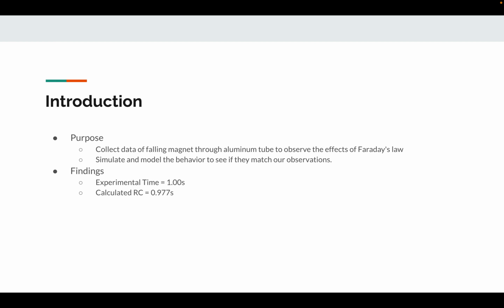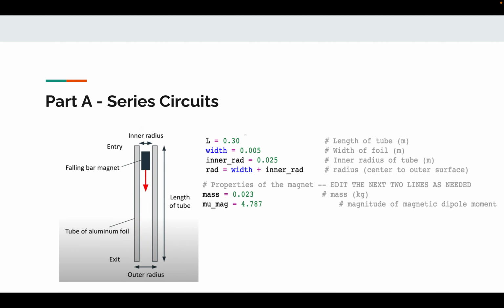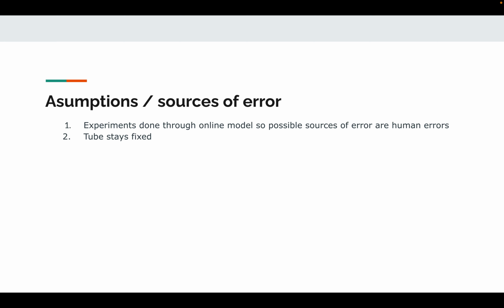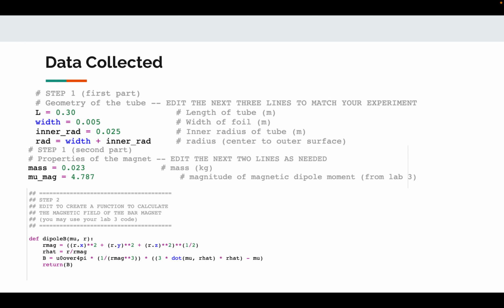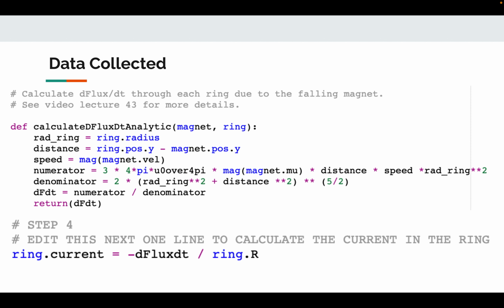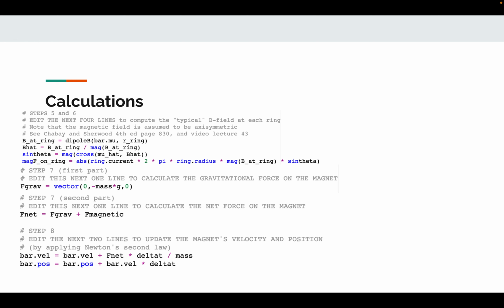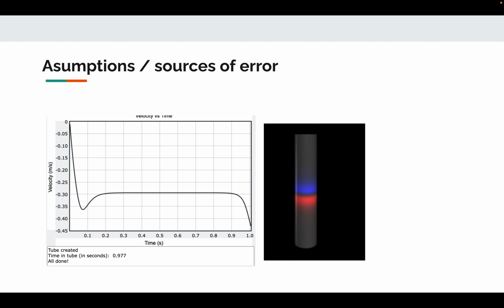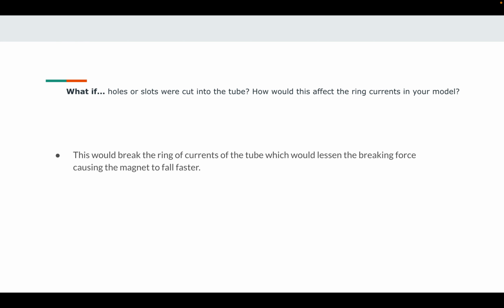Lab 5 Magnetic Breaking